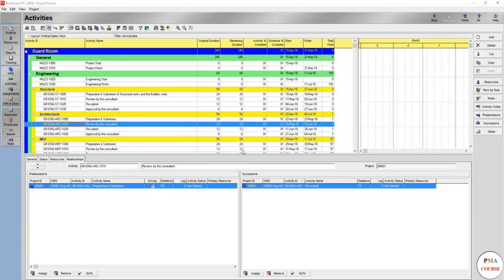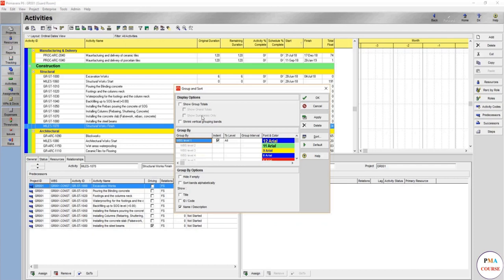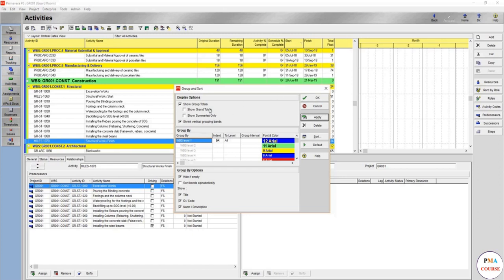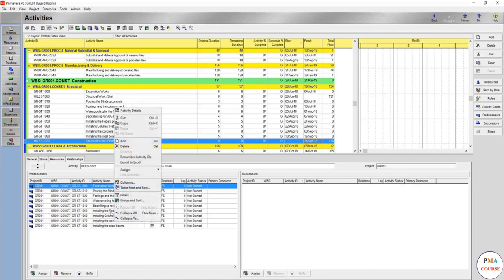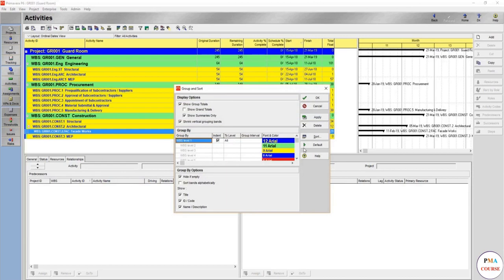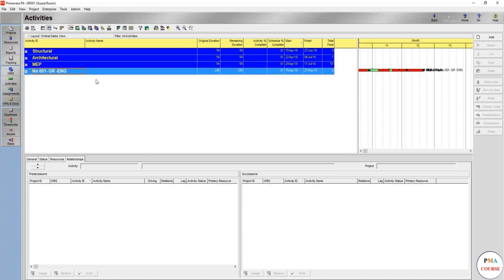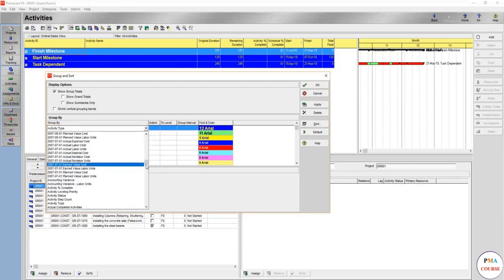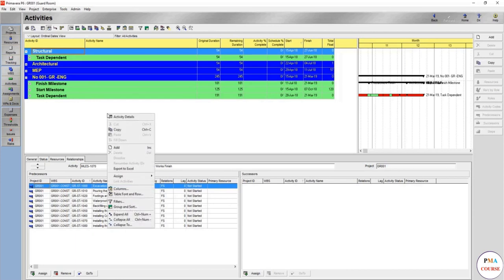30. Scheduling in Primavera P6 || Group and Sort - What an amazing tool